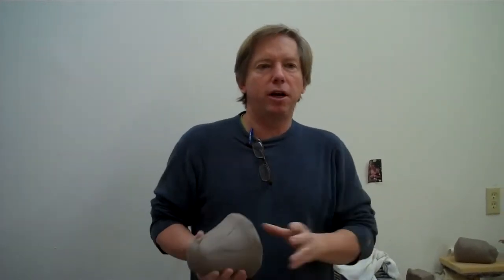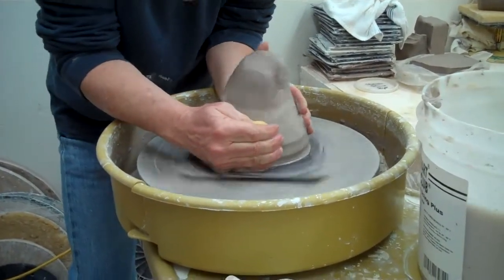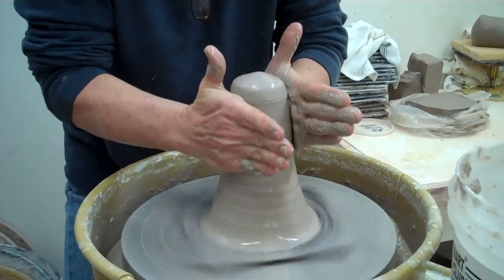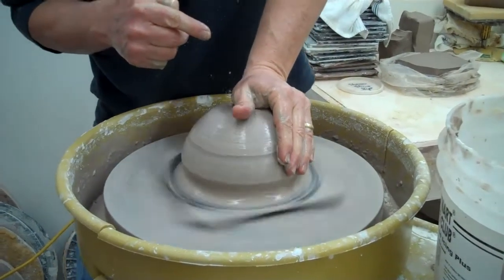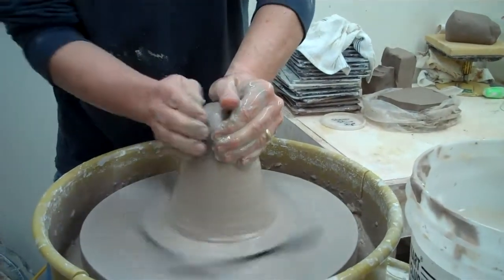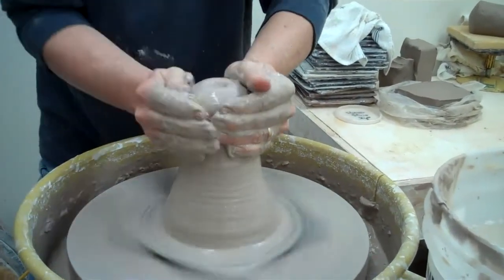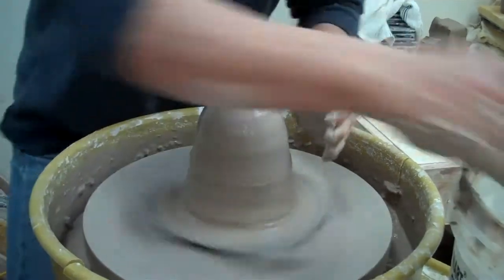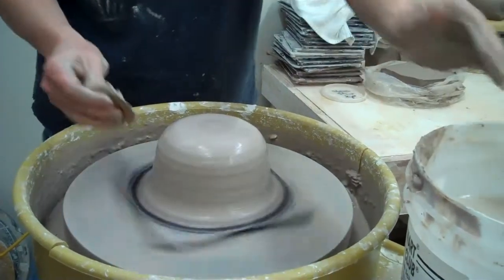Coning and Centering - John Britt -2011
Short video on coning and centering. Recorded on January 29, 2011 using a Flip Video camera.